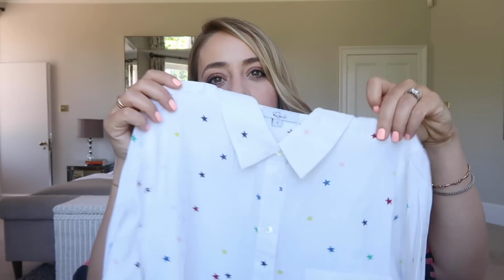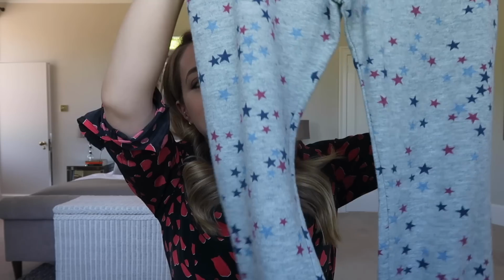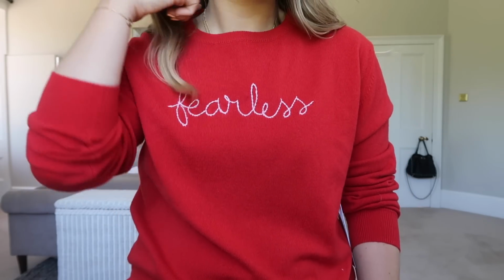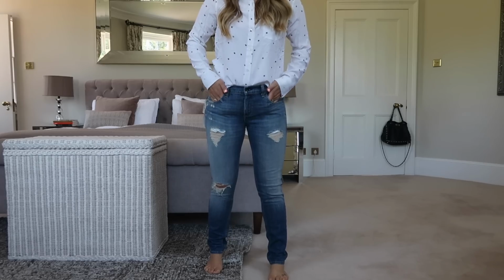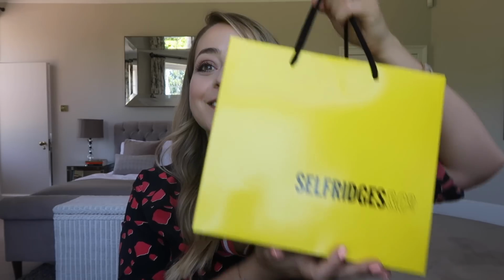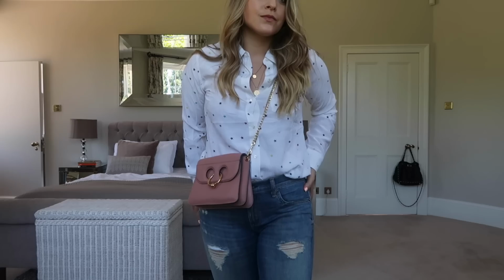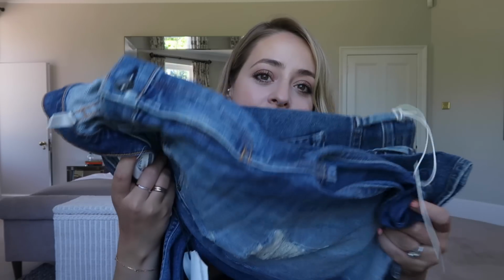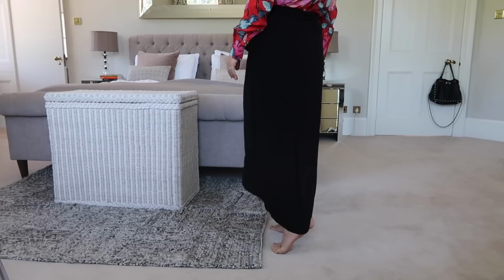Summer SALES Haul! | Fleur De Force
I got some amazing bargains in the Selfridges summer sale this week... I've been so excited to share this one with you!

PRODUCTS FEATURED:
Rails Shirt: Online with the same discount
Star Print Jogging Bottoms: Online here: (not as discounted sadly!)
Rag & Bone Jeans: See in store at Selfridges
Citizens of Humanity Jeans: See in store at Selfridges